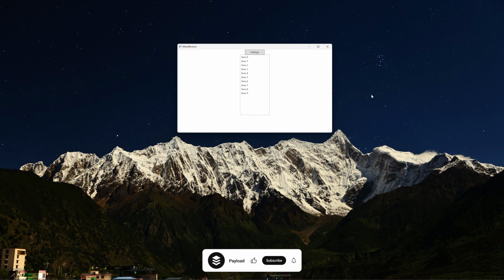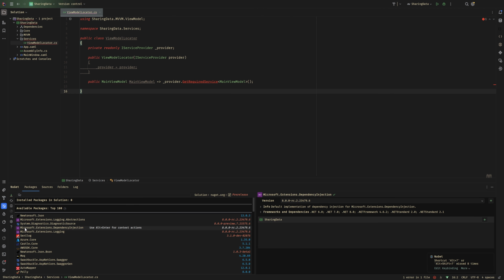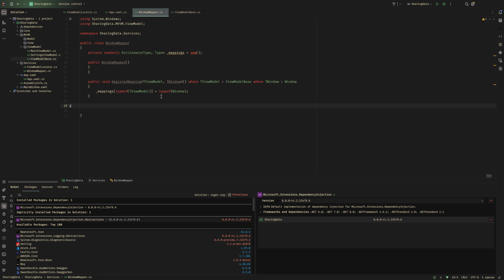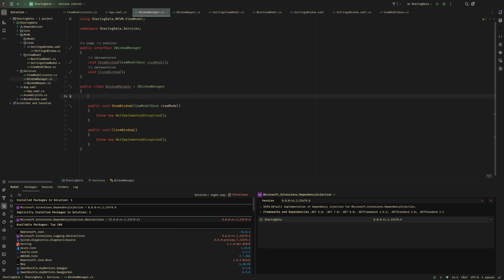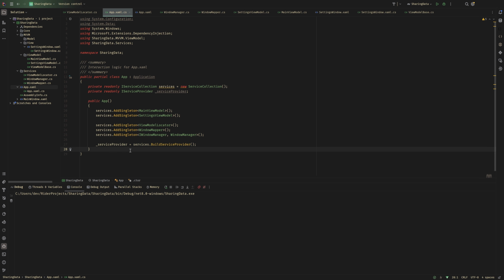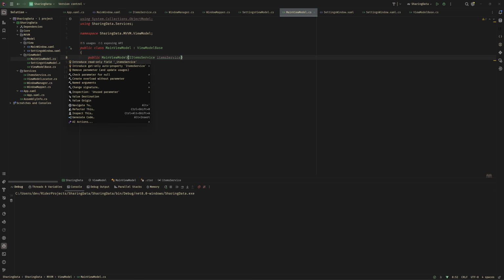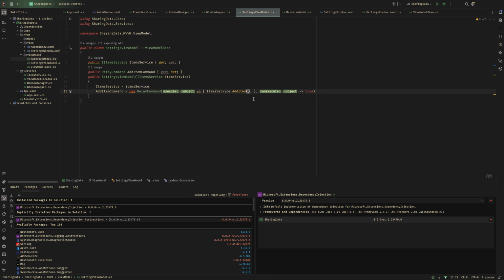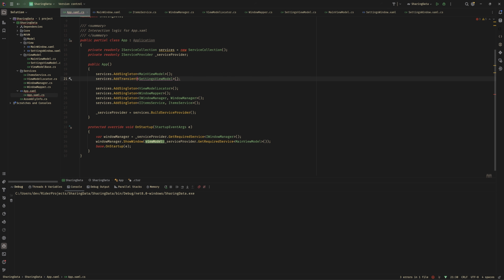Mastering Sharing Data Between ViewModels in WPF Tutorial using MVVM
In this tutorial, we will learn how to share data between viewmodels and multiple views in WPF using MVVM. We dive deep into the world of Windows Presentation Foundation (WPF) and explore a vital concept - sharing data between ViewModels. We'll unravel the potential of services and dependency injection, and how they facilitate this communication in an elegant and efficient manner.
In this practical guide, you'll learn key fundamentals ranging from setting up your WPF project, basic and advanced MVVM tips to build dynamic UI with robust ViewModel communication. As you progress, you'll understand how to leverage WPF services and discover the benefits of dependency injection.
This tutorial is tailored for developers who have a basic understanding of WPF and C#, and are looking to advance their skillset. The techniques learned here will contribute significantly to your WPF development toolbox, opening a realm of possibilities for your applications.
Remember, the journey of mastering any skill is, taking it one step at a time. So let's take this step together!

AuthWarden - Licensing made easy for developers
Protect your apps with offline & online license validation